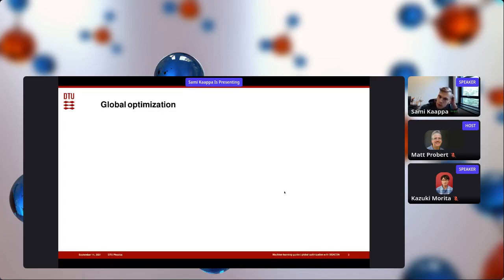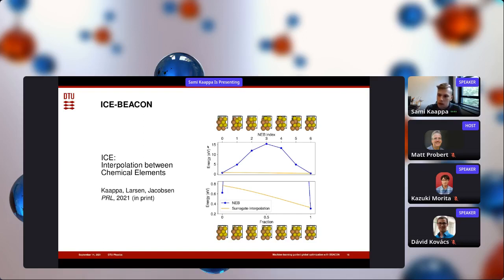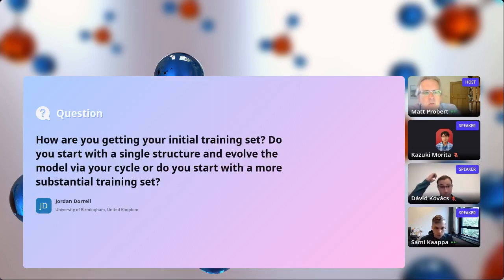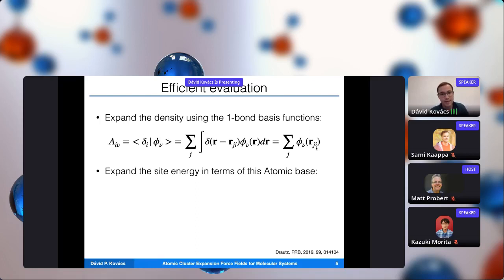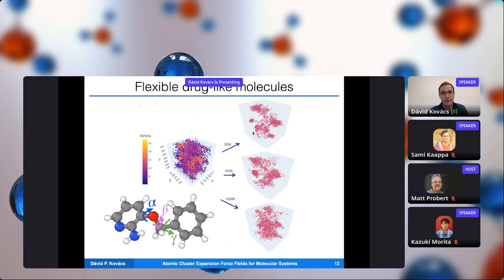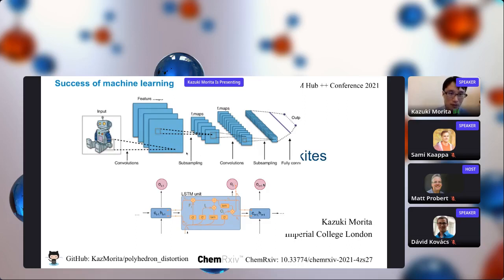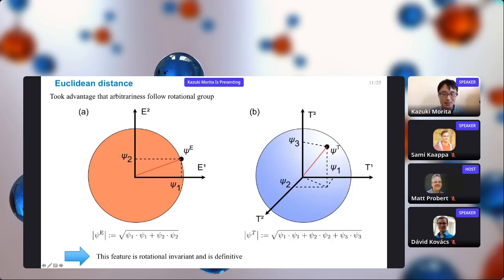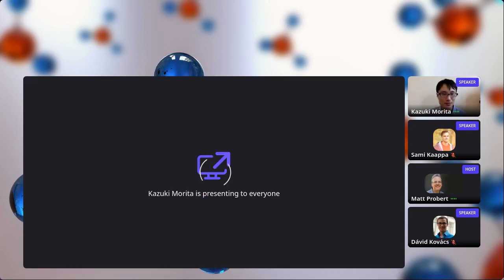MMM Hub++ (2C) Methods and Method Development 2 14 09 21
MMM Hub++ Bayesian optimization of atomic structures with gradient-enhanced Gaussian processes - Sami Kaapa, Technical University of Denmark
Linear atomic cluster expansion force fields for organic molecules - David Kovajcs, University of Cambridge
Encoding of distortions in perovskites for machine learning applications - Kazuki Morita, Imperial College London